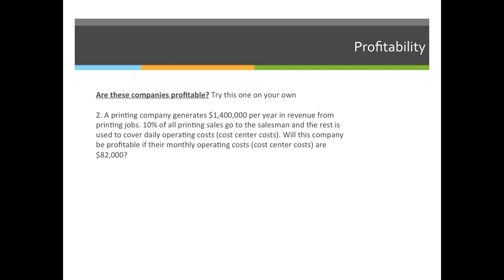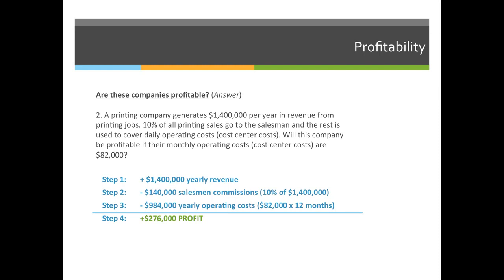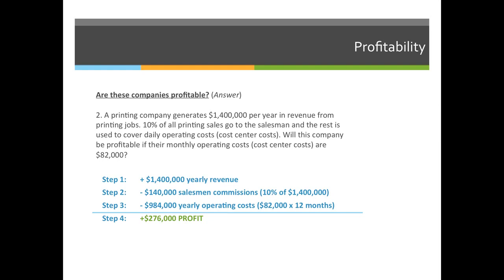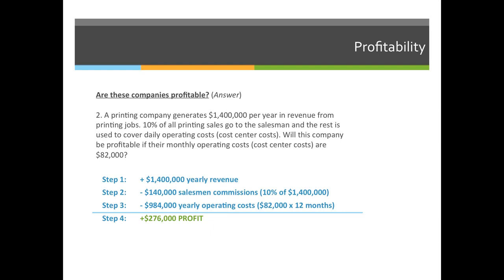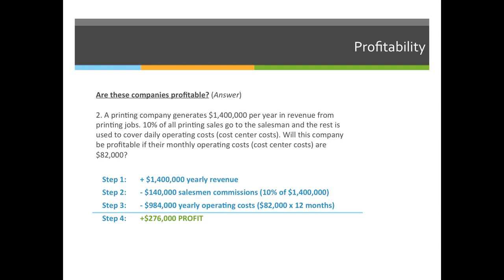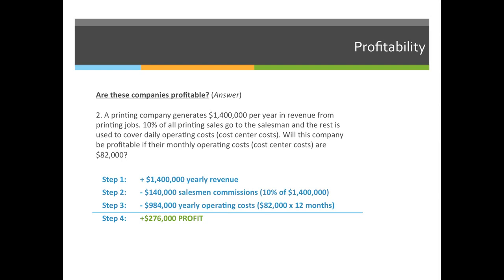ART 1210 –Cost Centers (VIDEO 04)